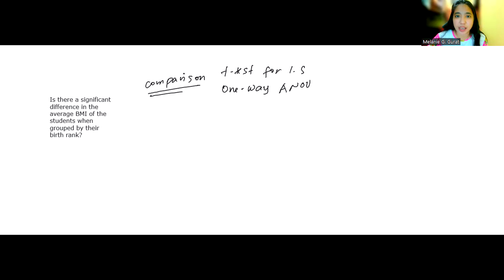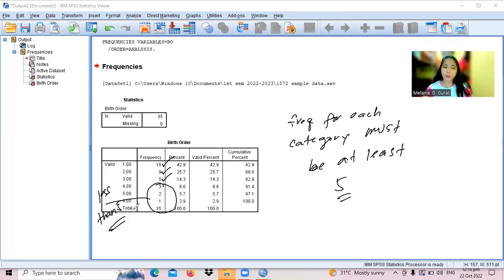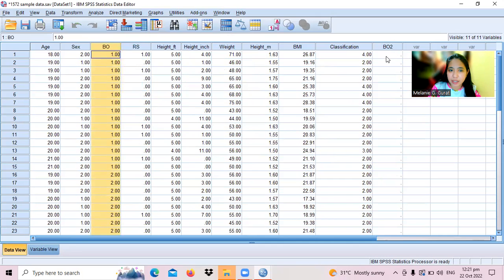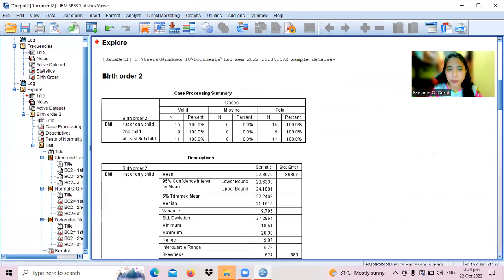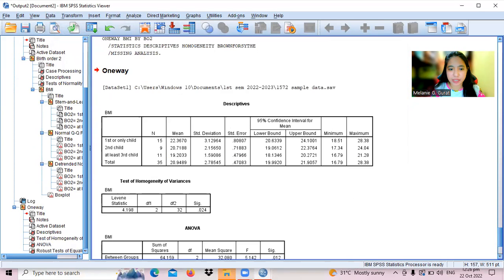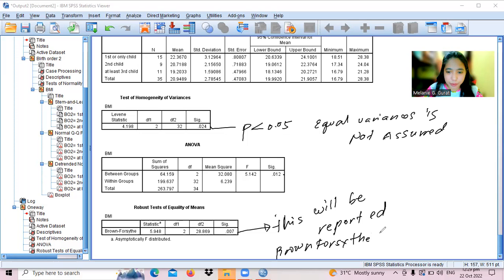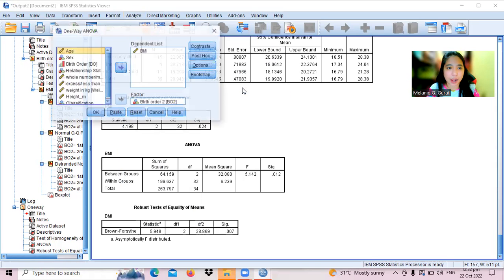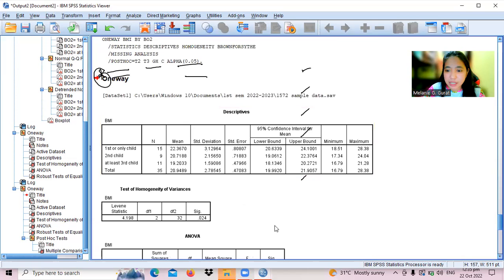Generating One-Way ANOVA/ Brown Forsythe using SPSS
Checking the assumptions of the One-Way ANOVA
How to merge categories if n is less than 5
Checking  Levene's TEst result
Will you report One Way ANOVA or Brown Forsythe?
Do you need POst Hoc Comparison?